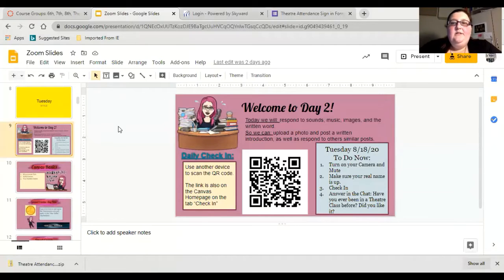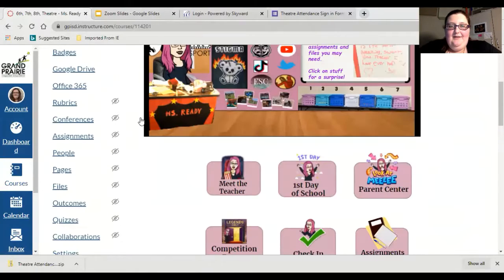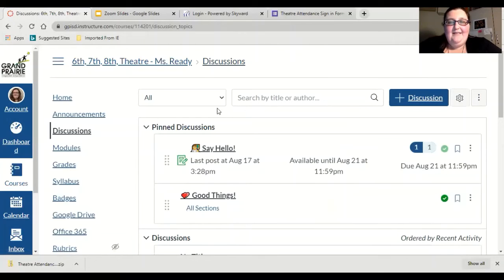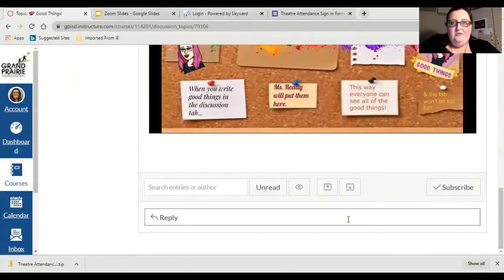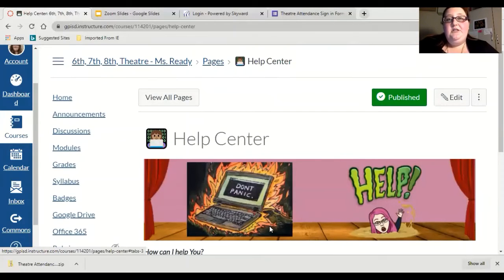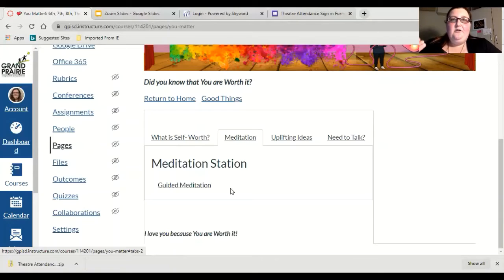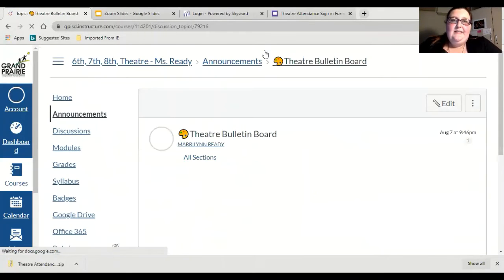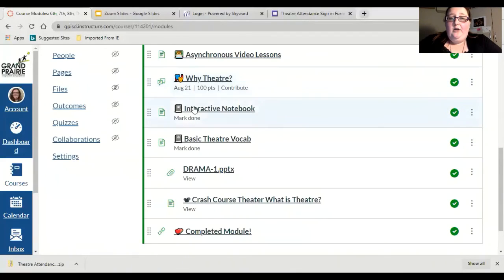Canvas Basics Part 2!!!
Welcome to Ms. Ready's online Theatre Class.

We investigate more tabs in the class canvas and learn how to use the discussions tab.

Are you Ready4Theatre?
Follow me on all the Socials @Ready4theatre